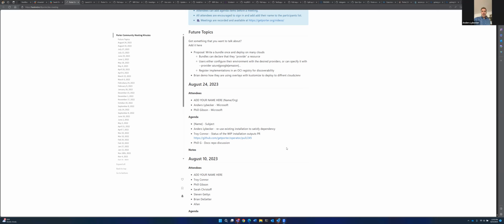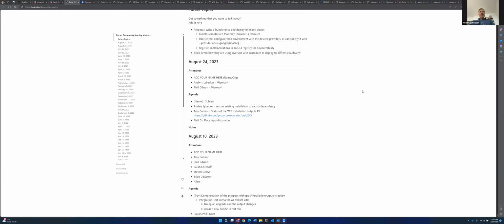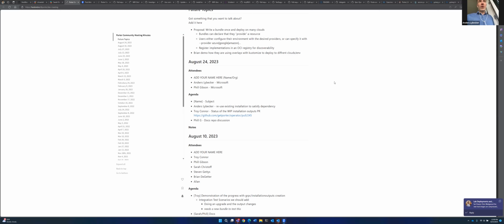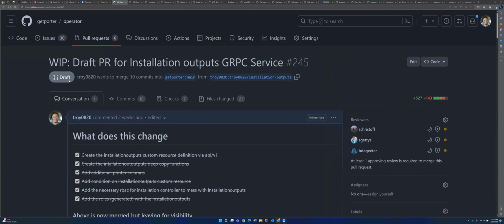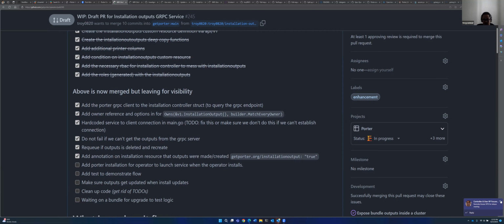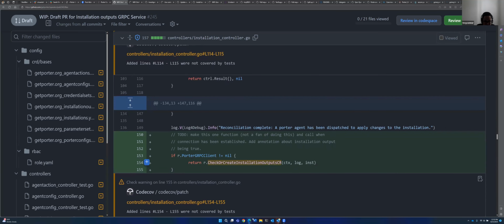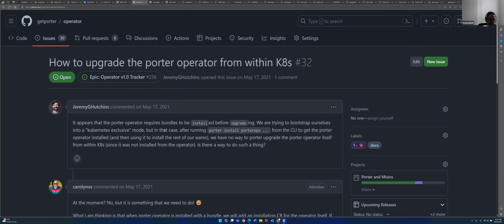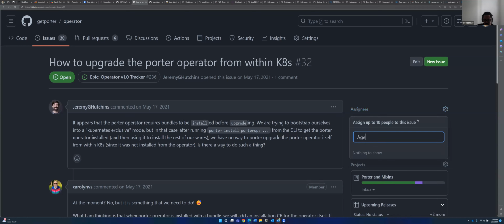Porter Dev Meeting 2023-24-08